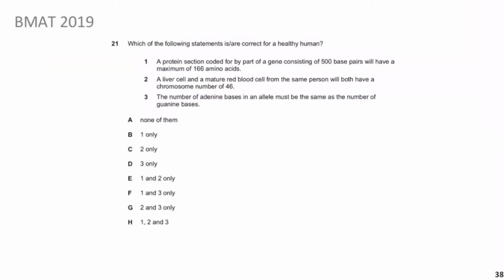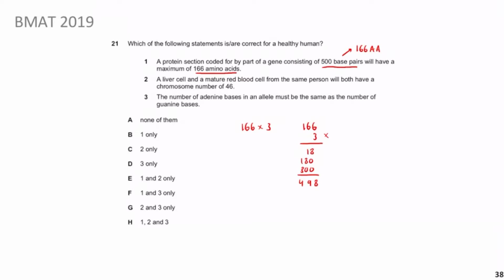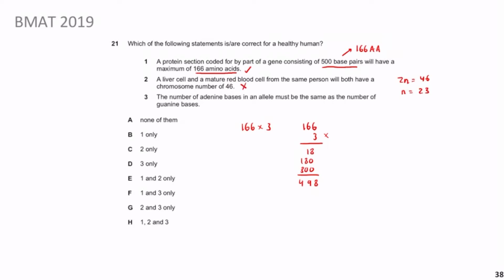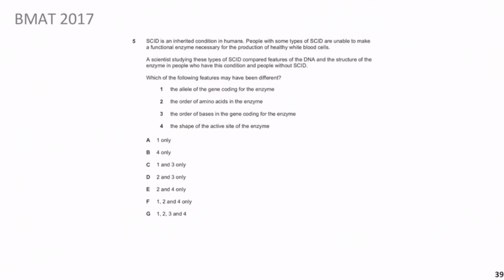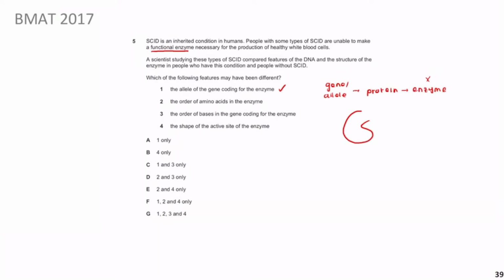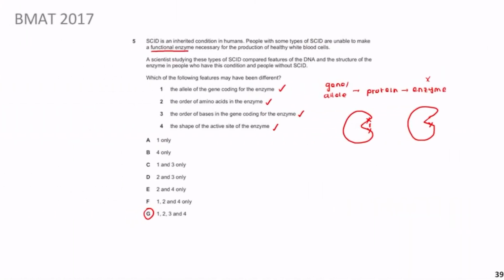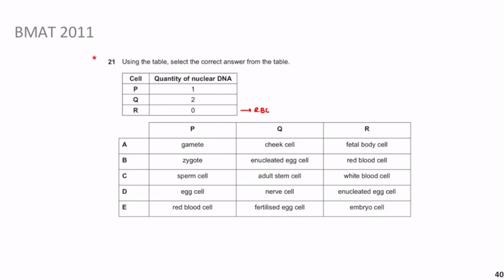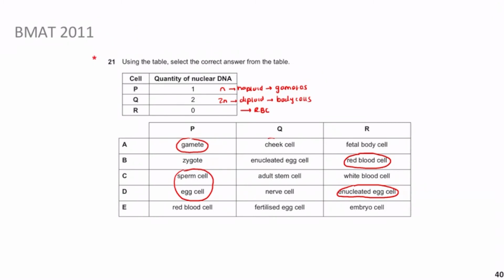BMAT Biology- DNA and Protein Synthesis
Hey Guys,
Welcome to the 4th video of the series where we look at all previous questions to do with DNA and protein synthesis, a topic that pops up here and there and normally in association with other biology topics. This resource is useful for aspiring medics (BMAT section 2) as well as biological natural scientists (NSAA section 1 and 2).